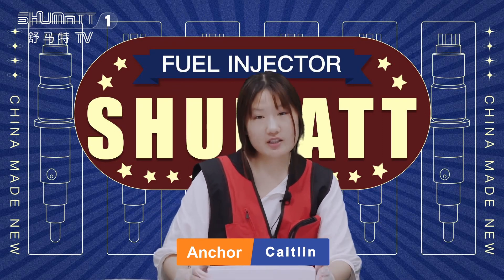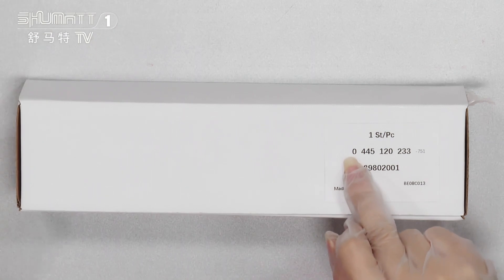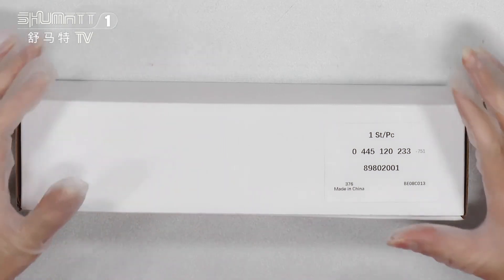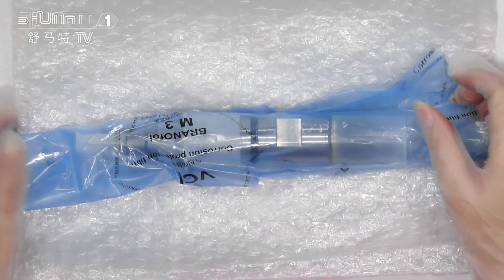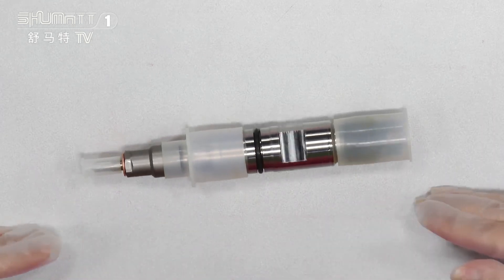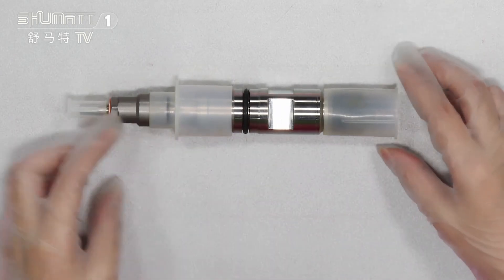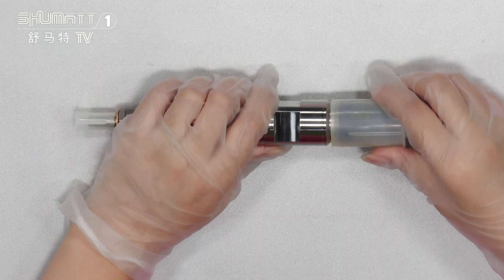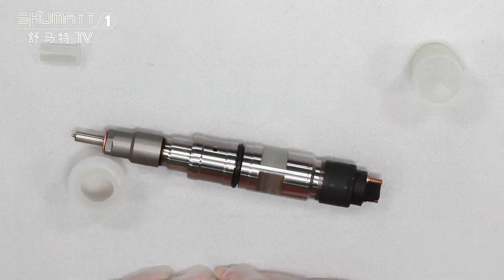China made brand new | fuel injector | 0445120233 | for | ASHOK LEYLAND | OE：B9802001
★：Video introduction
 Brand : Shumatt
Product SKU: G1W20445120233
Product wrranty time: 6 months.